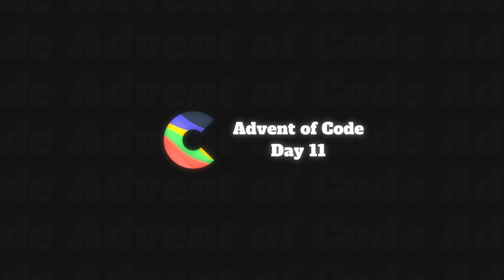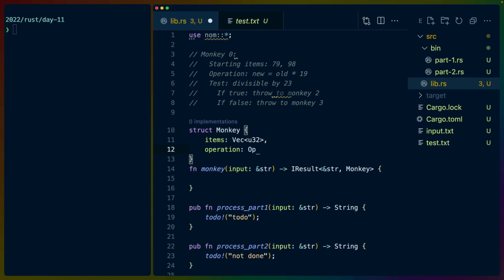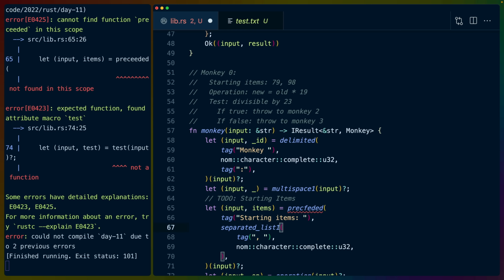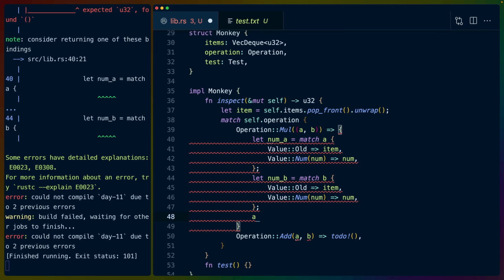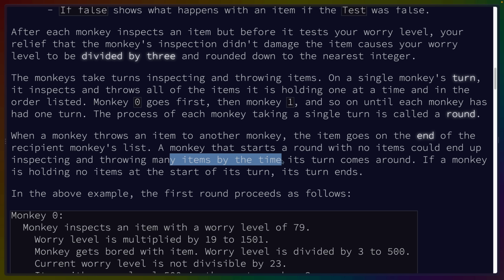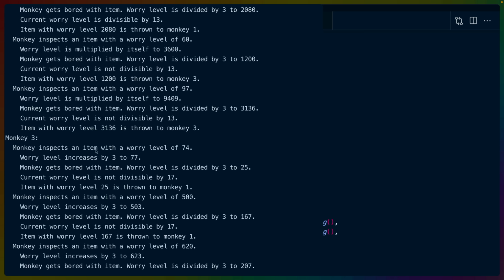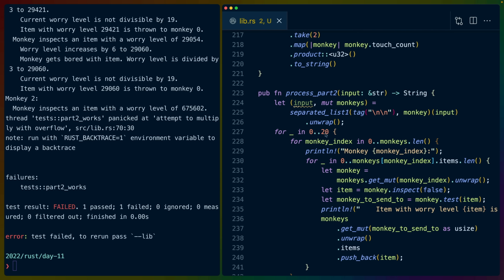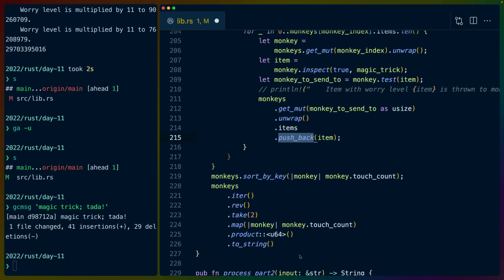Using associated functions and implementing traits in Rust | Advent of Code 2022 Day 11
# Chapters

00:00:00 Intro
00:04:54 Parsing with Nom
00:16:33 Processing logic
00:18:27 impl associated functions
00:33:01 impl Display
00:38:13 Part 2
00:44:19 The Magic Trick
00:47:34 Recap